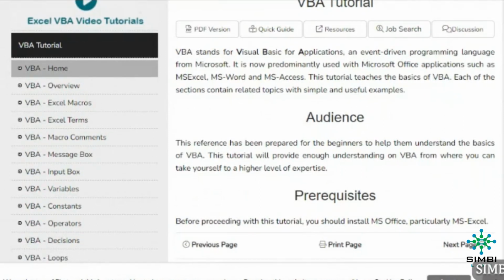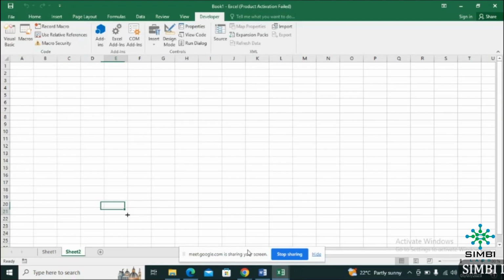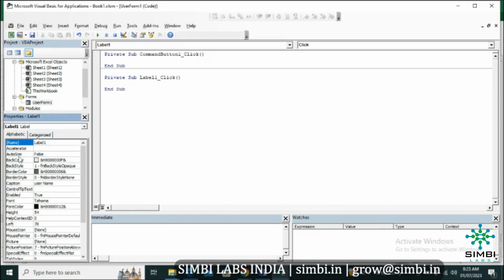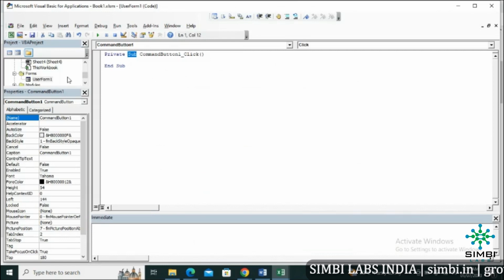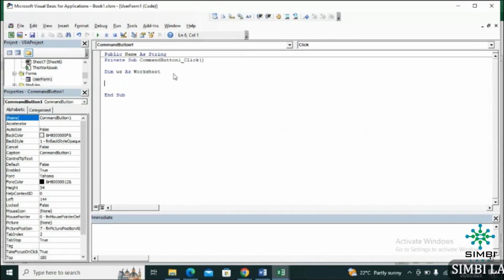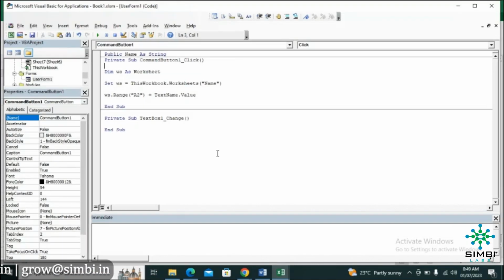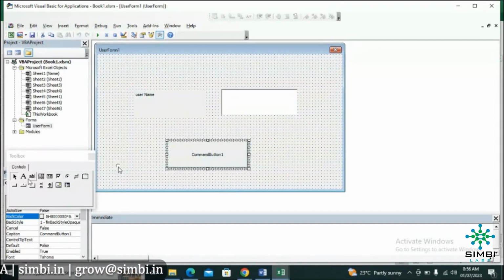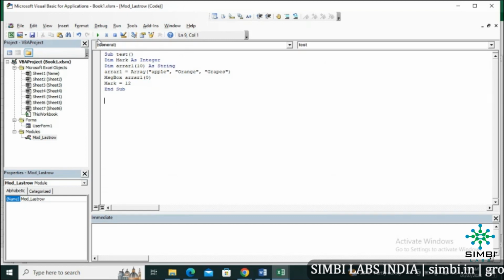VBA Macro Tutorial - 01 | Simbi Labs India